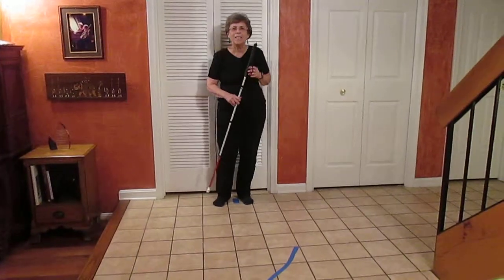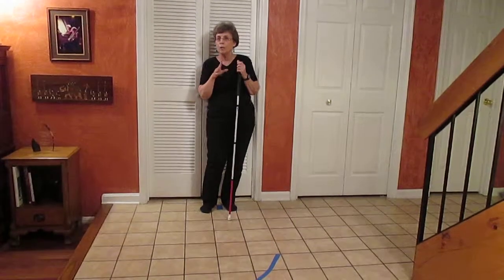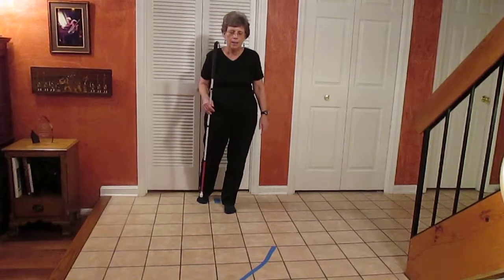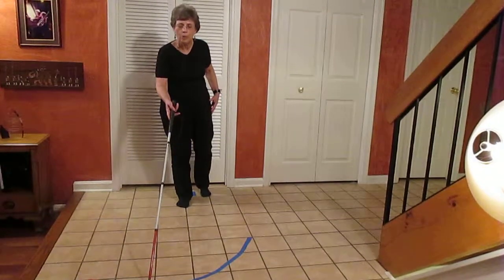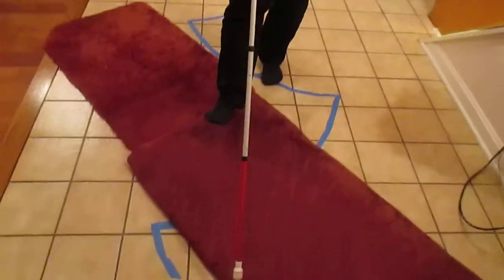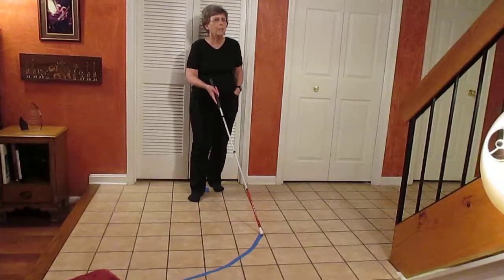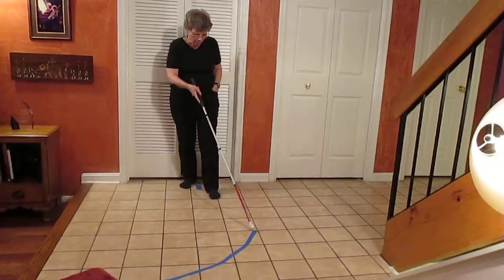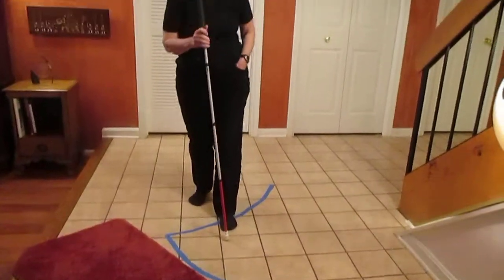Described version of Importance of Being in Step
Demonstrates why it is important to use the cane while walking in step, giving some verbal descriptions of what is happening.